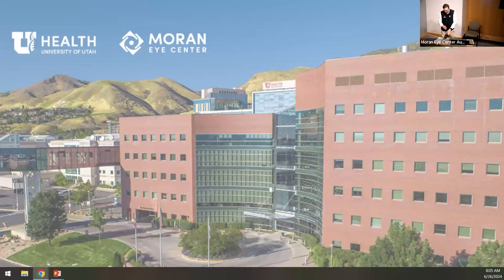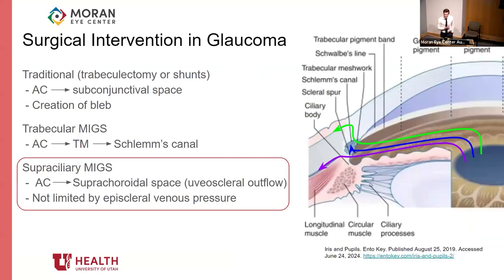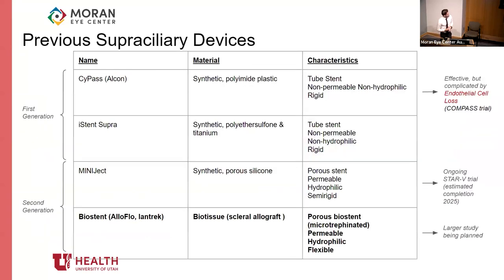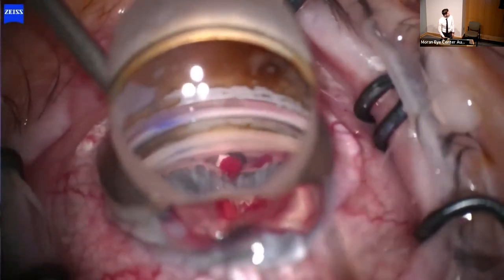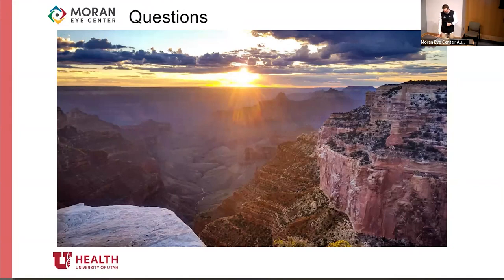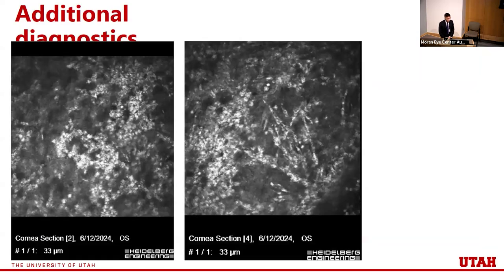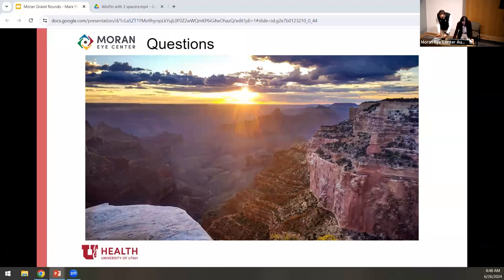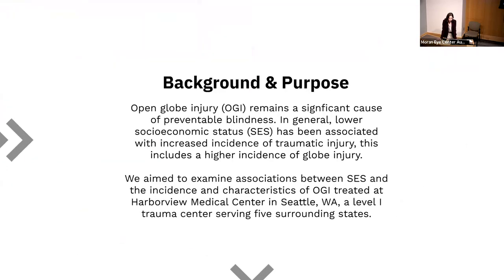MSIV Presentations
Title: MSIV Presentations, "Use of Allograft Spacers for Cyclodialysis Reinforcement in a Patient with Severe Glaucoma"; "Acanthamoeba Keratitis"; "ARN't You Glad It's Not More Common? A Review of ARN and Recent Research"; "Associations between Socioeconomic Status and Open Globe Injury"
Authors: Mark Parsons, MSIV; Hansen Dang, MSIV; Amanda Wade, MSIV; Amanda Wade, MSIV
Date: 6/26/2024